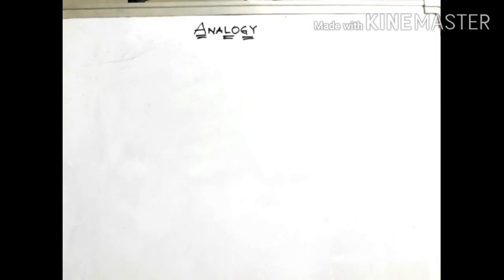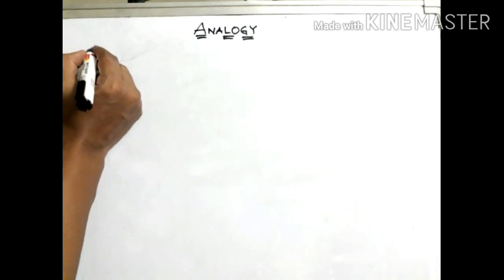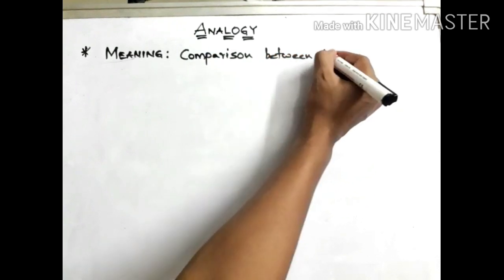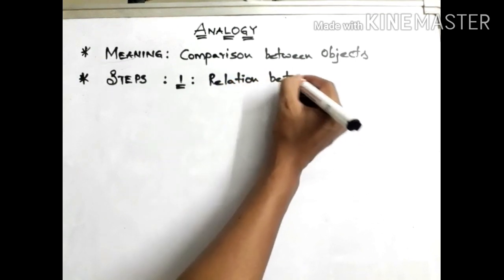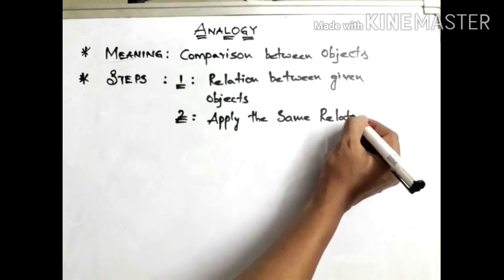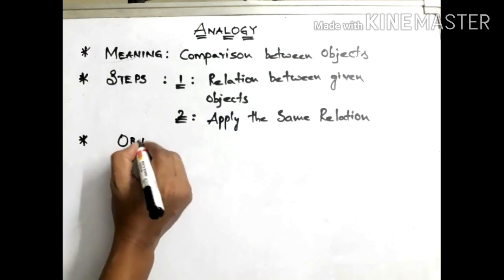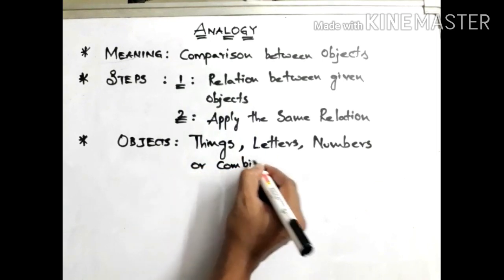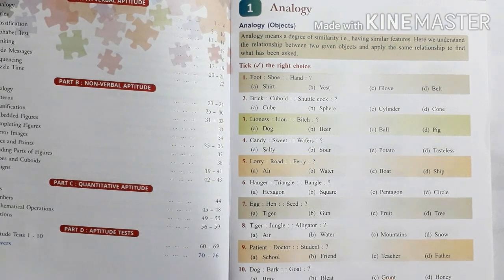5th- APTITUDE CLASS1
ANALOGY